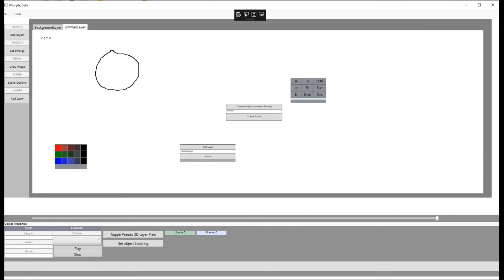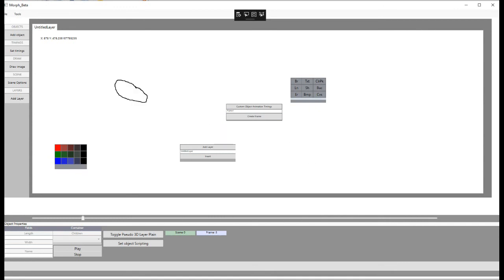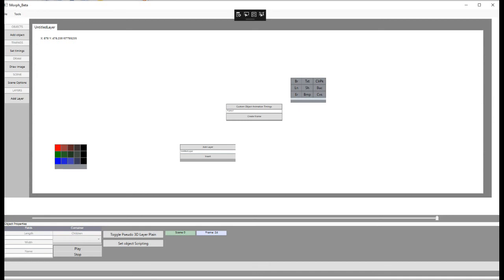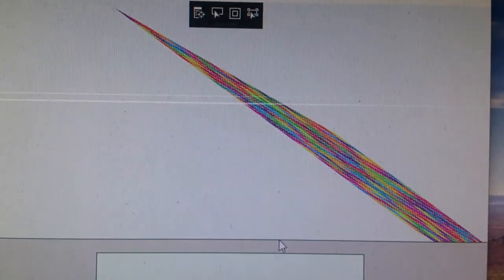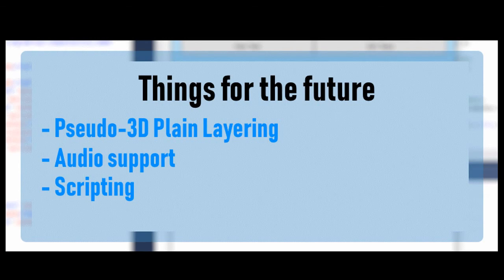Developer Diary | Creating custom ANIMATIONS and IMAGE LAYERING - Project Morph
In this video, Williams demonstrates functionality to create layering and frame-by-frame animations in his software- Morph.